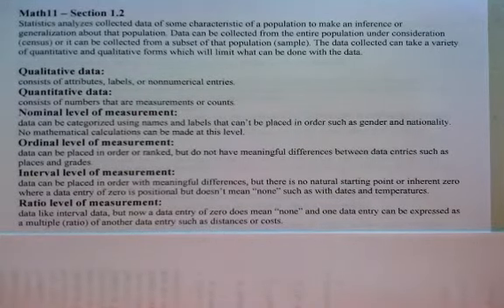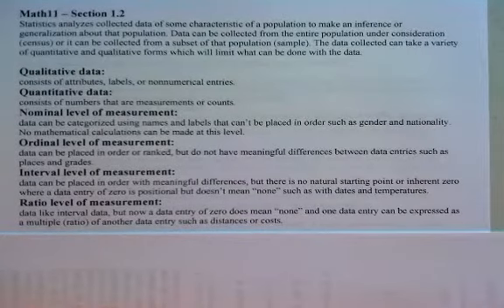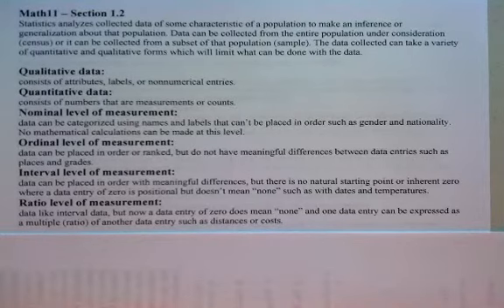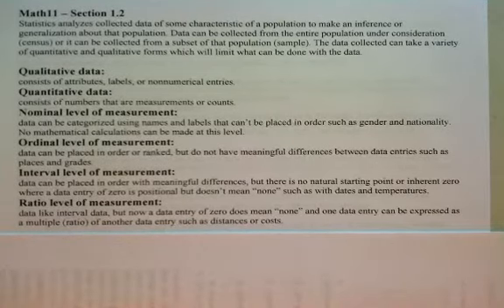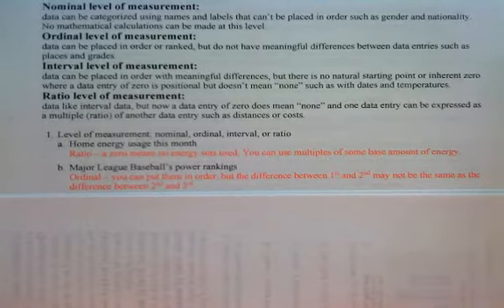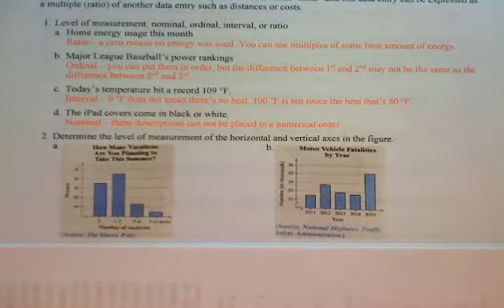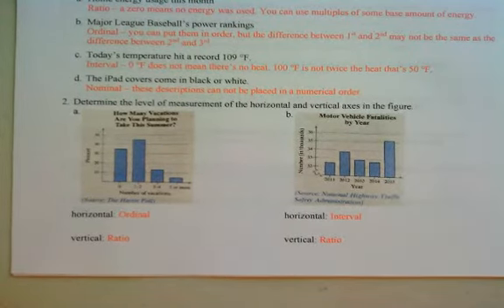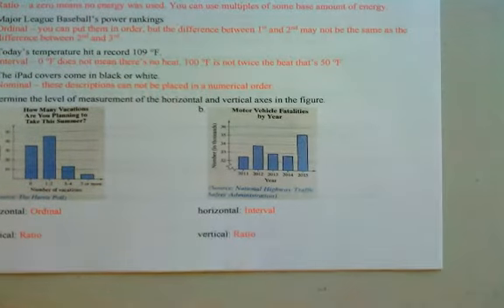Math11 - Notes - Ch1-2 - 20fa - 7th - video